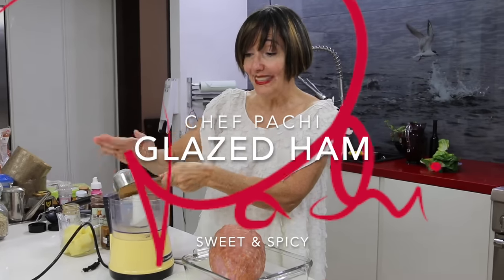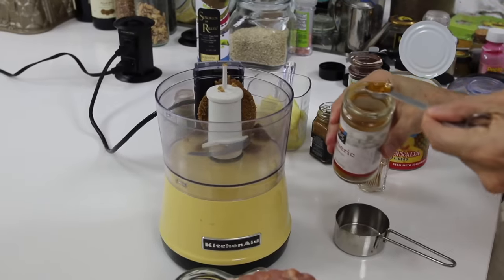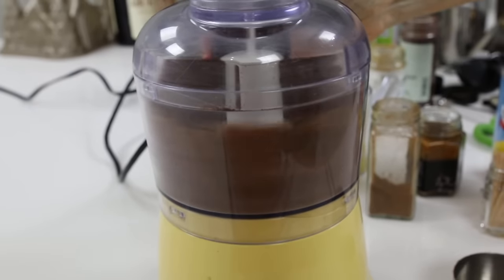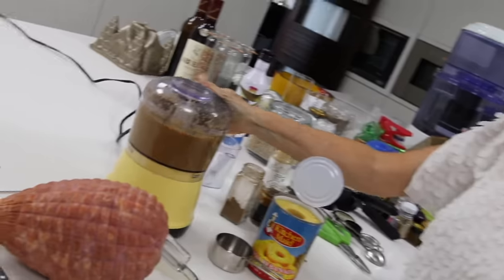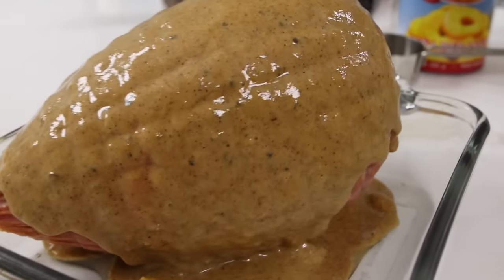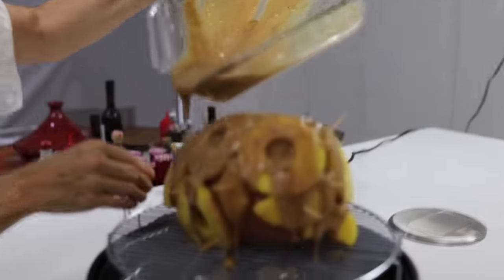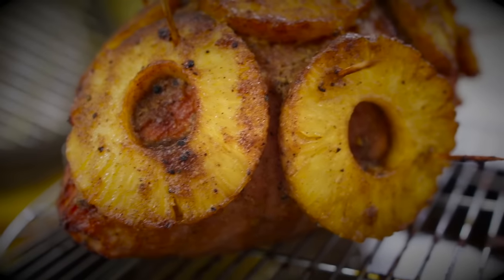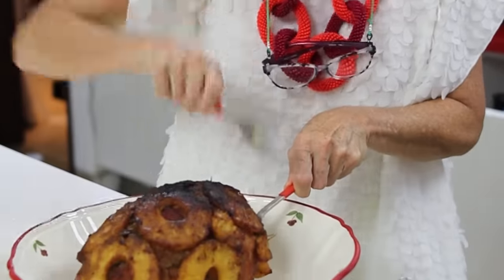How to Cook The Perfect ♦️Ham Pineapple Spicy ♦️Glazed & Small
Pineapple Ham & Glaze Recipe ♦️ - This is a short video on preparing a delicious and easy ham or smoked leg of pork with pineapple and spice glaze! Enjoy it in any size of the ham. Adjust baking time for larger whole ham legs to 11/2 extra hours to warm it through and melt all that fat in the ham to a tender and juicy delicious meal.

how to cook hamon de bola
glazed ham with pineapple
pineapple ham glaze recipe
brown sugar honey glaze

Ham
INGREDIENTS
One - 6 to 8 lb Ham
3 cup of chopped pineapple
1 cup brown sugar
1 teaspoon Garam Marsala
1 teaspoon chili or chipotle powder
1 teaspoon pepper
1/2 teaspoon allspice
1/4 teaspoon turmeric (Turmeric)

2 to 3 cans of sliced Pineapple

How to prepare :
1. Thaw the ham and place it in a bowl.
2. Mix all the ingredients of the marinade and pour the mixture over the entire surface of the ham and refrigerate for 1 hour or more. Remove the marinade from the ham and place it in a saucepan.
3. Bake at 300F for 1/2 hours to soften the inside of the ham. If your ham weighs more than 8 pounds, bake it at this temperature for 1 hour. Increase the heat to 450oF and bake another half hour to brown the pineapple.
4. Add pineapple to ham holding with toothpicks if necessary.
5. Bring the leftover marinade to a simmer and cook over medium heat until you get a thick mixture. Spread the glaze over the ham and serve.